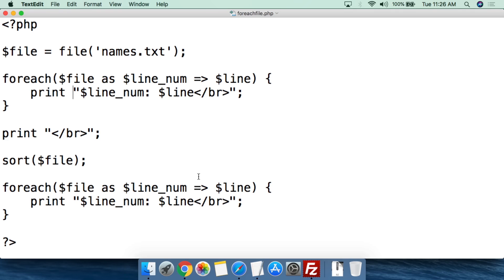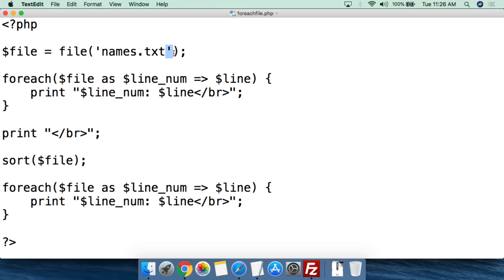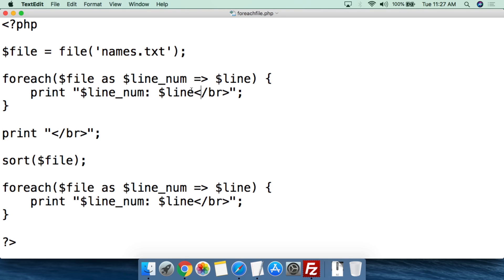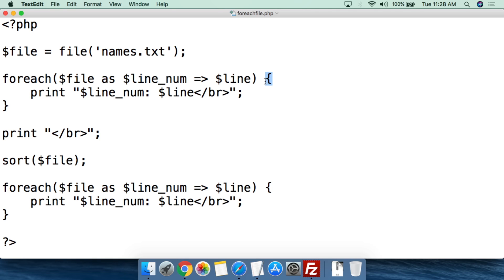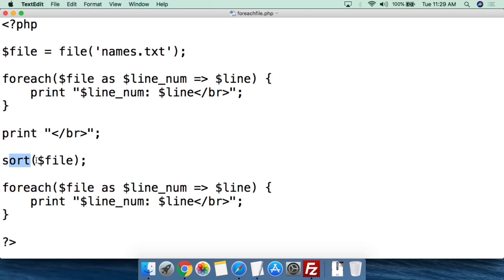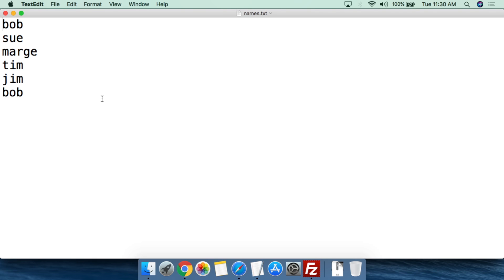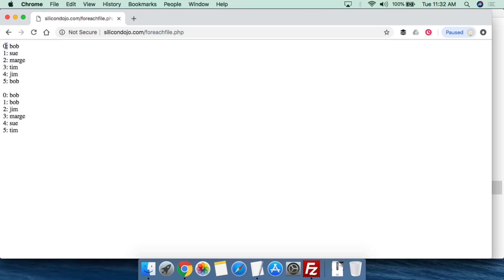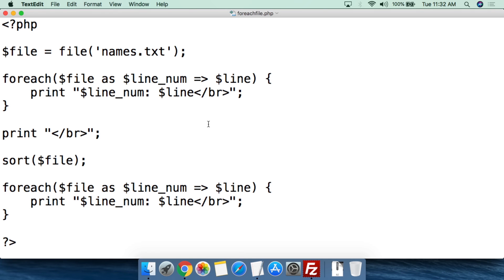PHP - Turn File Into an Array - file()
By turning a file into an array you can work with the data within it as you would a standard array.